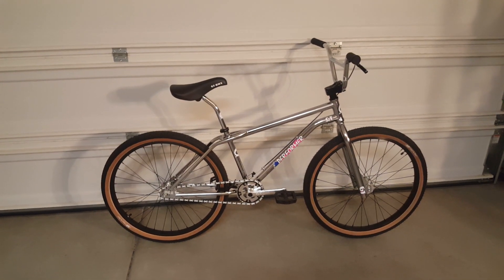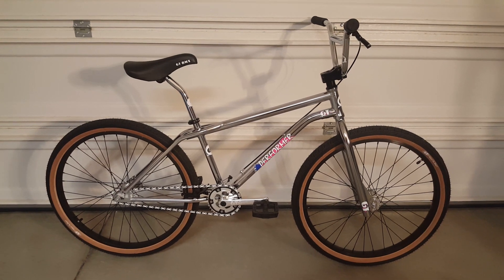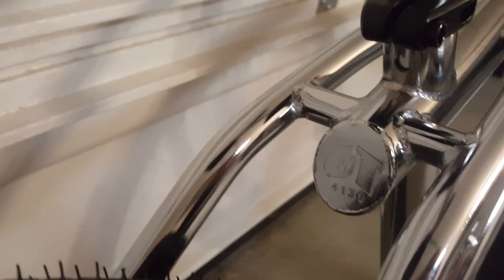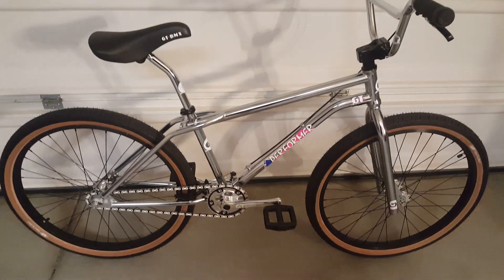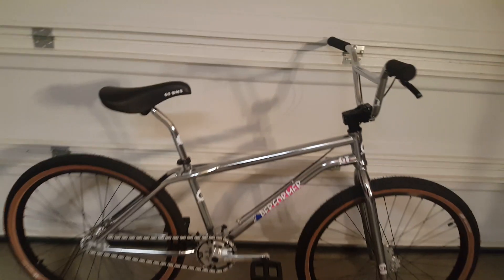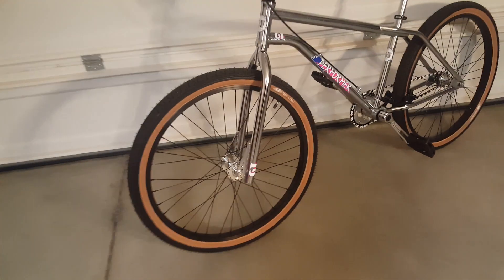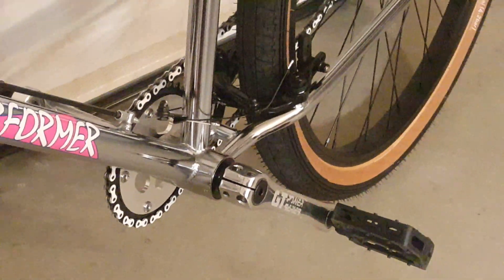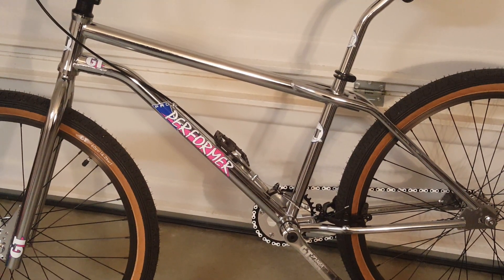2018 GT Pro Performer 26 inch Chrome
Review of my 2018 GT Pro Performer freestyle bike in Chrome that I got for Christmas 2017